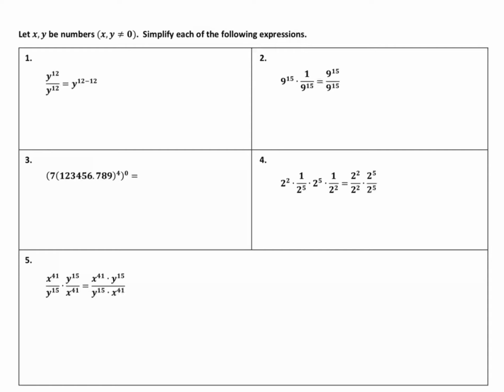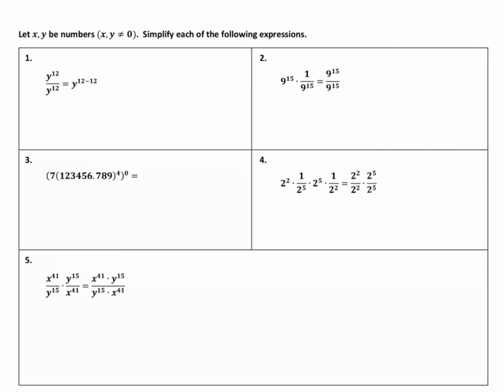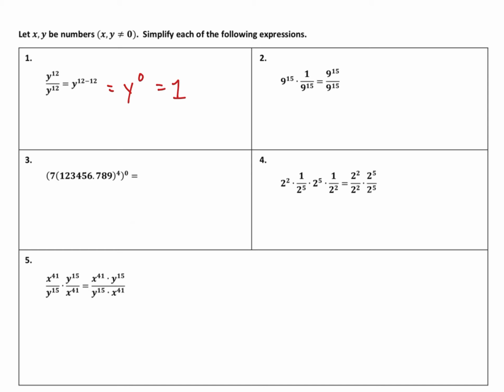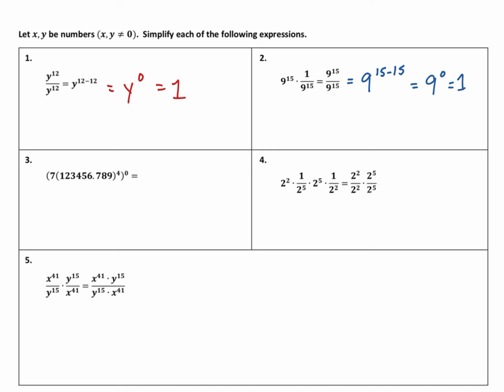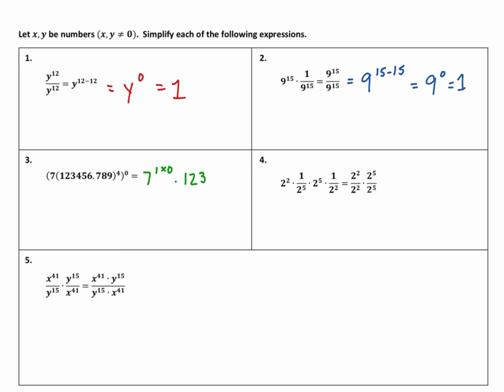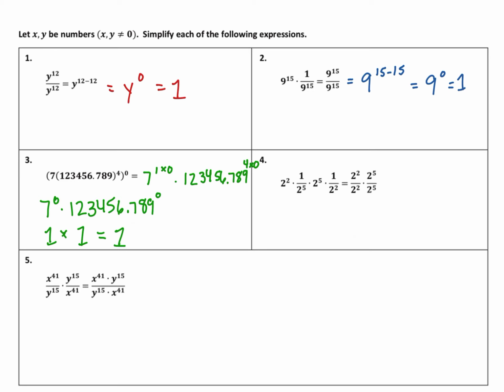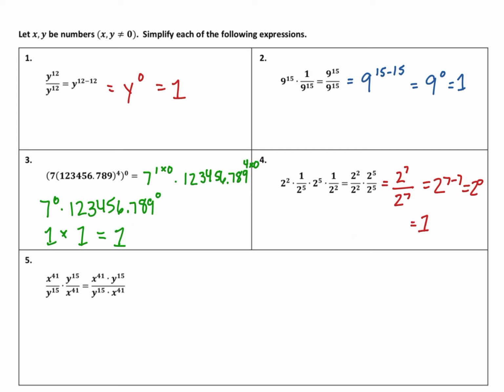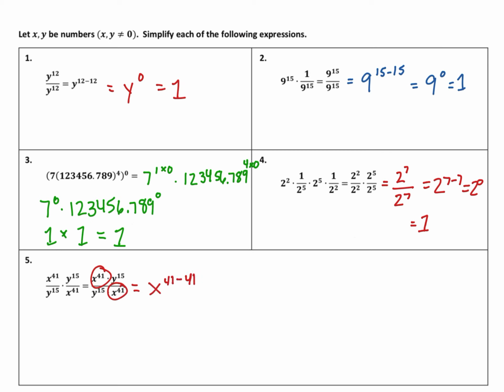8th Grade Module 1 Lesson 4 (Eureka Math) Problems 1-5